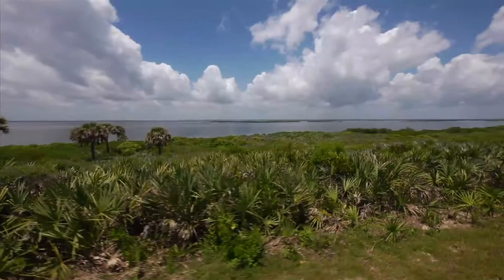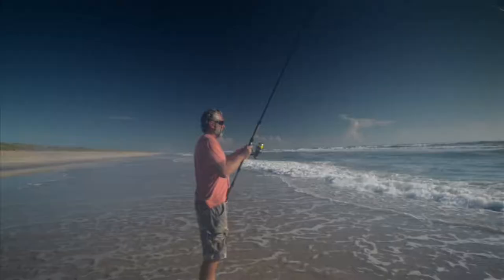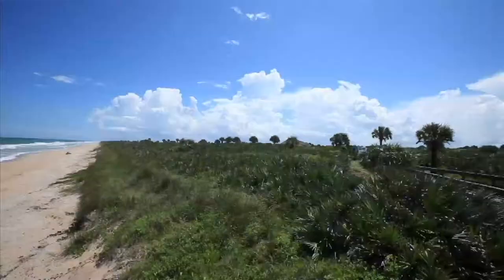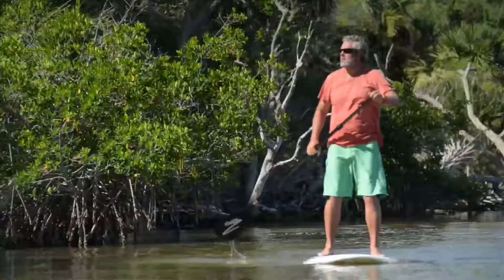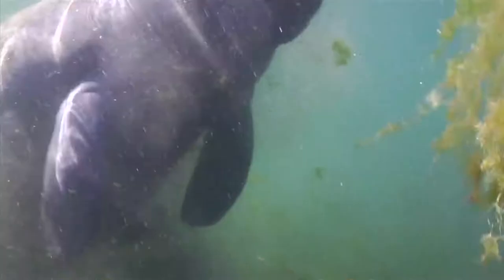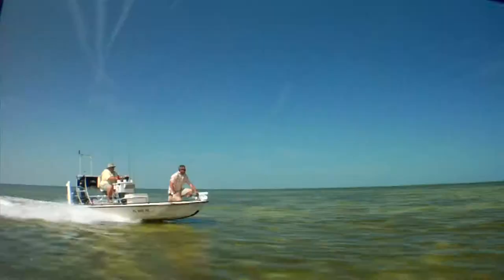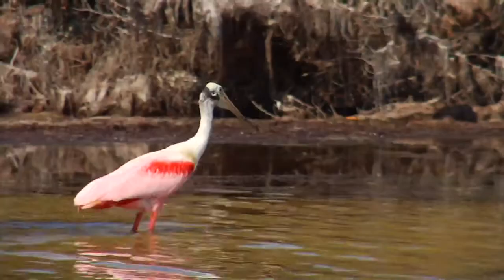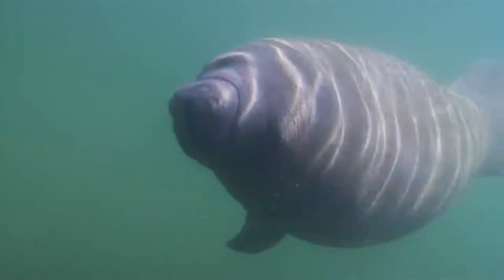How to do the Canaveral National Seashore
Since ancient times, this barrier island has provided sanctuary to both people and wildlife. Many threatened animals find refuge here, including sea turtles who nest on its shores. Like Indians and early settlers, you too can find tranquility. Swim in the ocean. Fish in the lagoon. Stroll down a wooded trail. Or reflect on the longest expanse of pristine shore in Florida - the way it used to be.